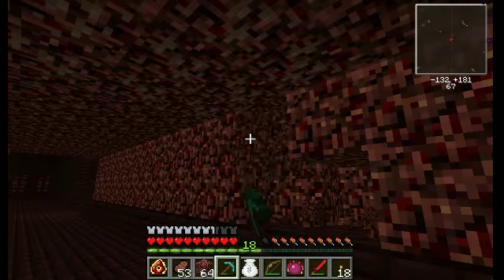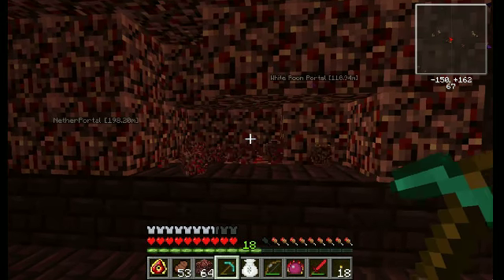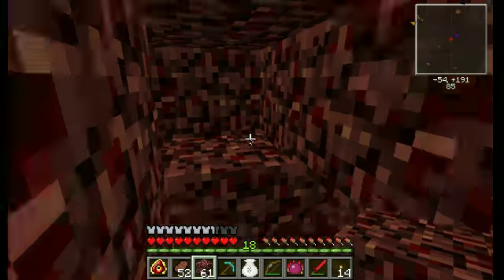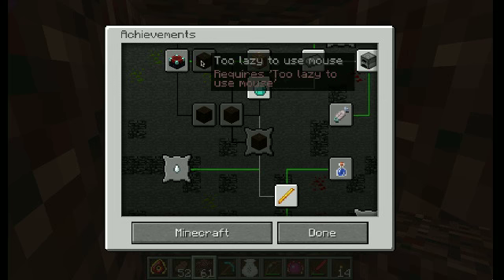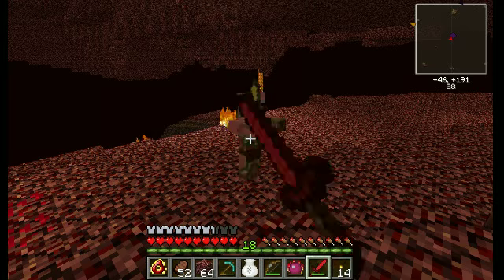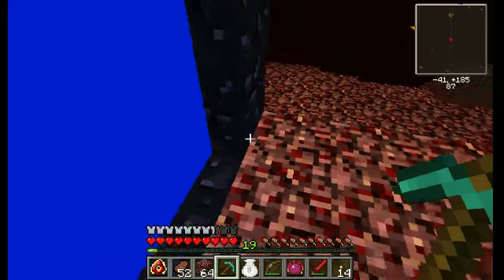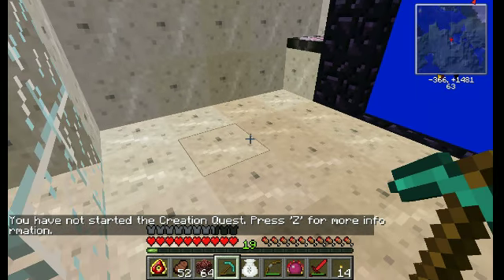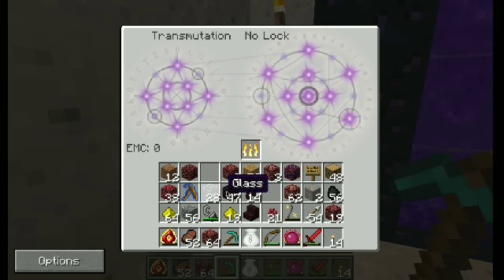Minecraft Technic Pack: Netherwart and Rubber Shoes (TE013)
These shoes were made for falling.